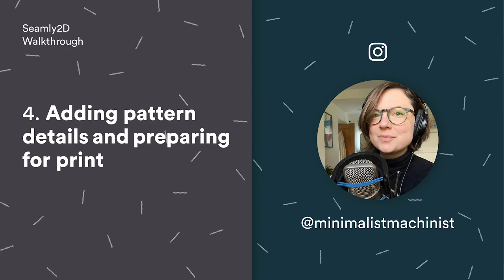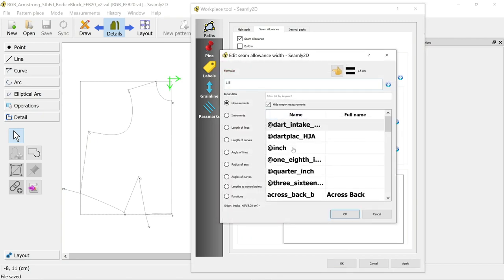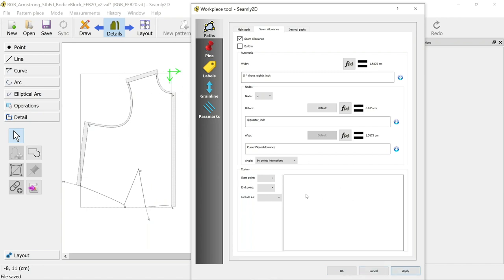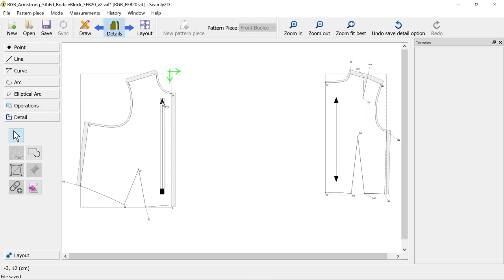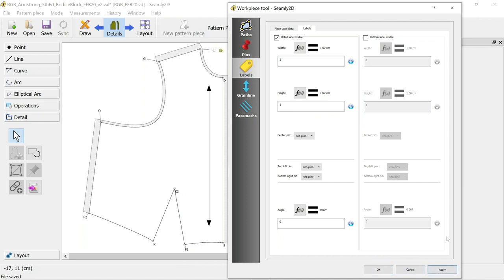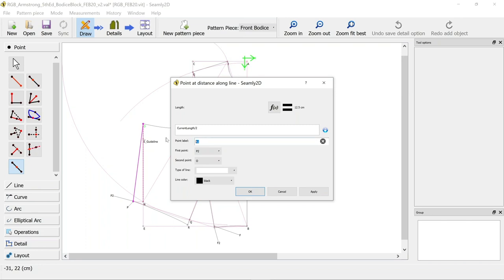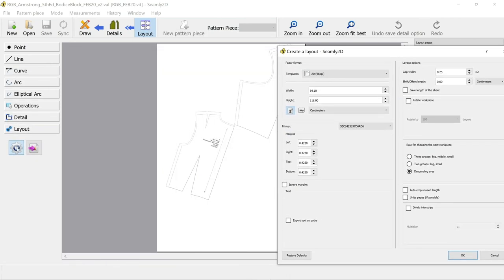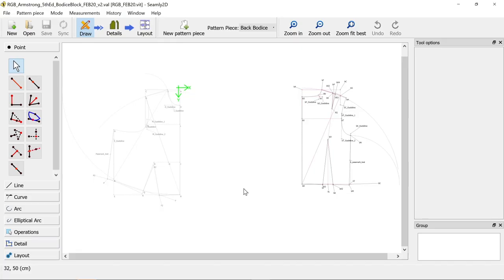Seamly2D Walkthrough - Adding pattern details and preparing for print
The fourth in a series of walkthrough videos by @minimalistmachinist exploring the free open source pattern drafting software Seamly2D.

This video is a walkthrough documenting the process of adding seam allowances, pass marks, grainlines, labels and preparing for print.

This video is from a series, and although it can be watched in isolation viewing works best when watched in order. See the "Seamly2D Walkthrough" playlist for the complete set of walkthough videos.

Thank you to @cloudmoonflower for information on alternative tiled printing methods using Adobe Acrobat which saved me a lot of time and head scratching.

I have been asked how you can support me and the work I do. Here is my info for you to send a tip. It would be gratefully received.